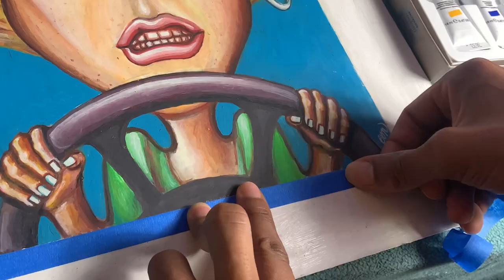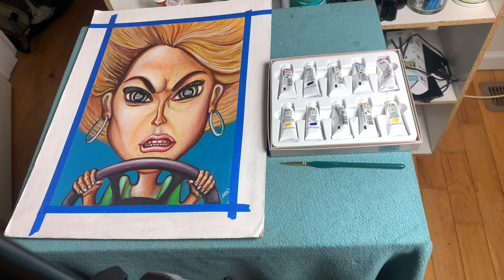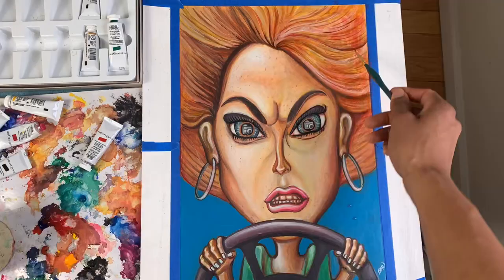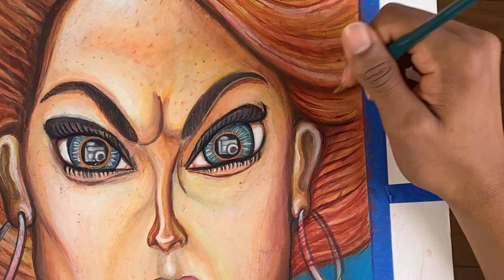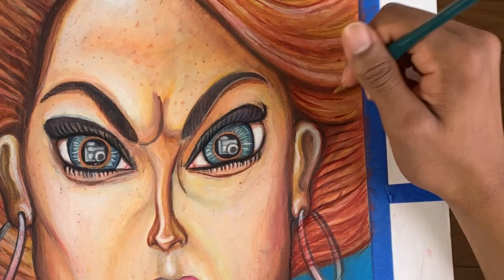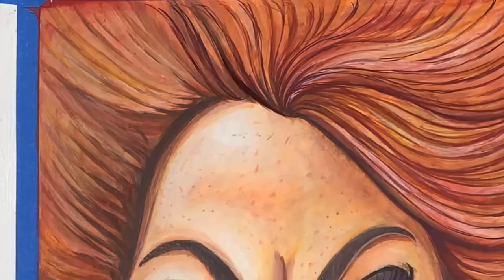Throwback: updating old art. Inspired by Lindsay Lohan’s Christmas movie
Updating old art. Inspired by watching Lindsay Lohans Christmas movie